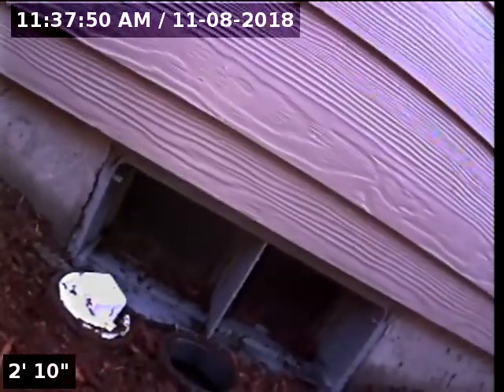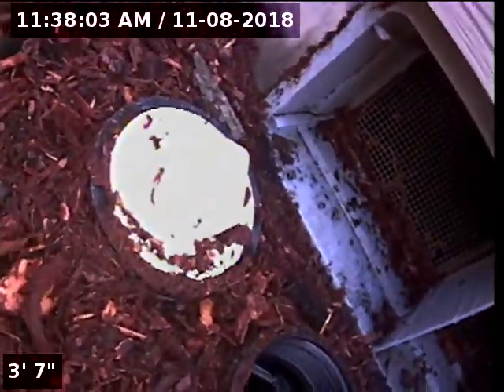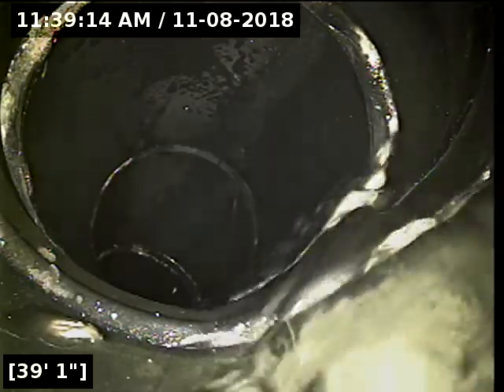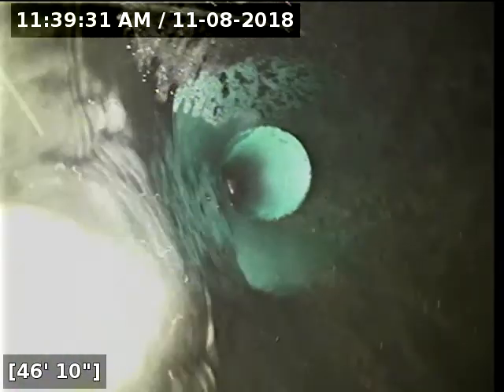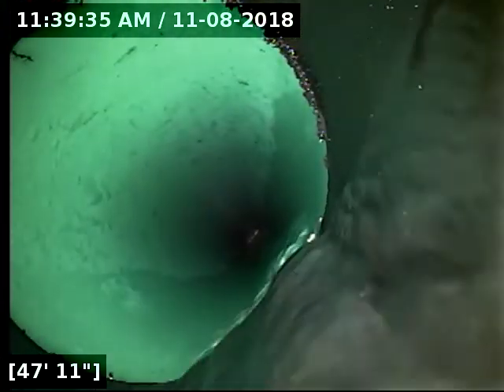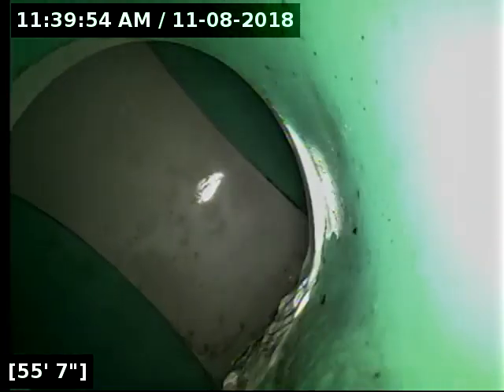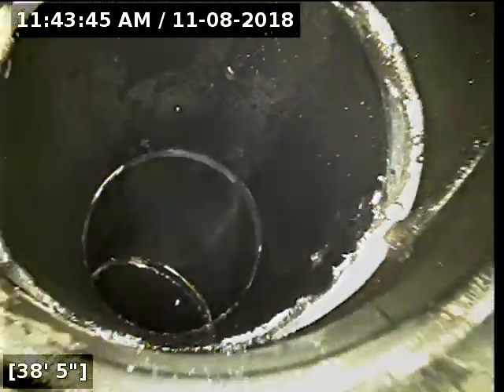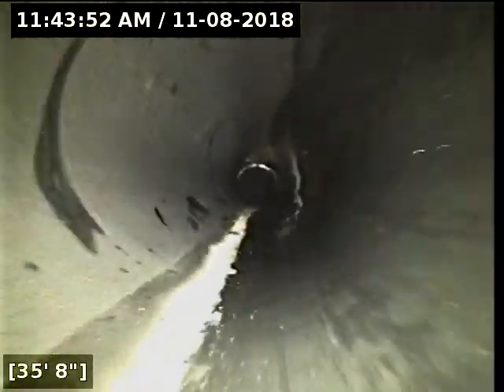13179 sw red fox ter